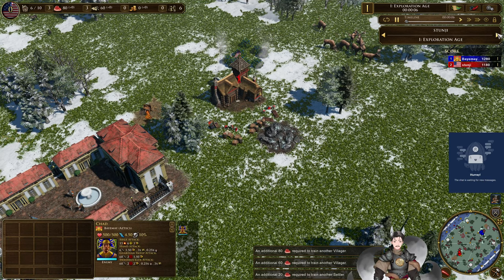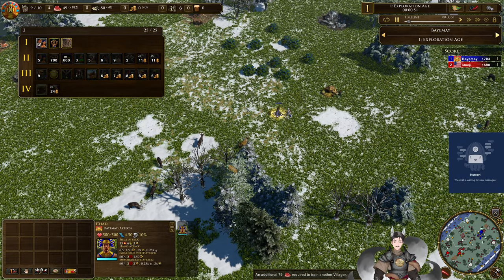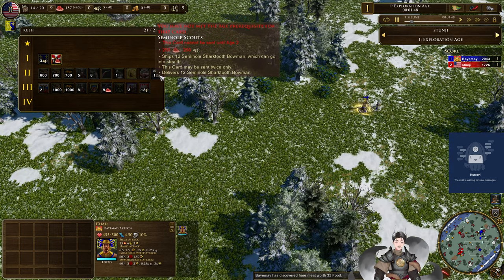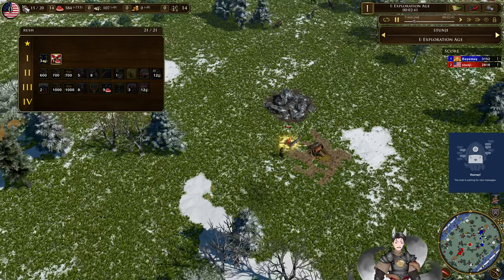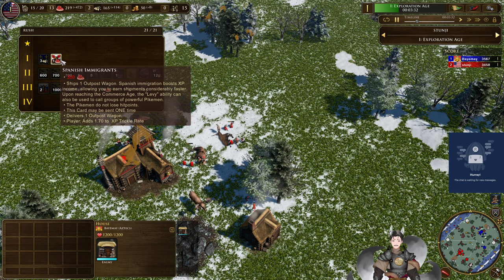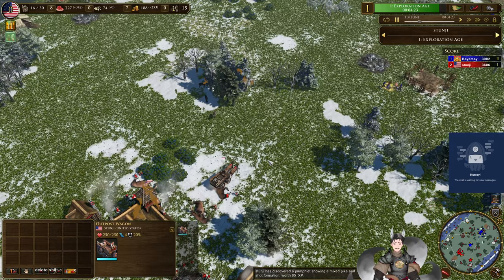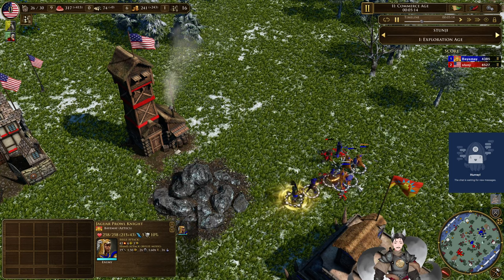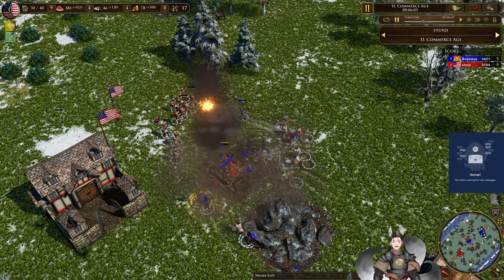Bayemay (Aztecs) vs stunji (US) || Age of Empires 3 Replay